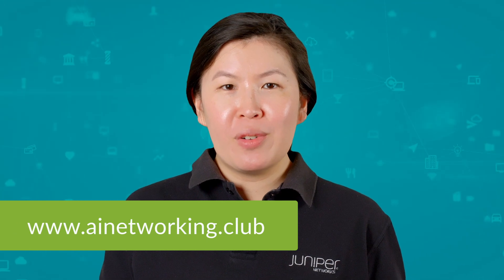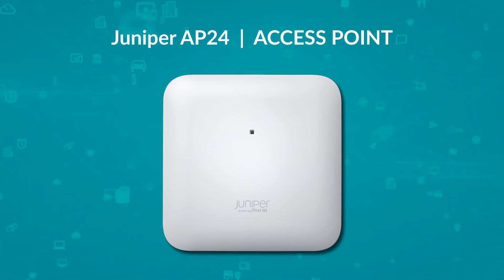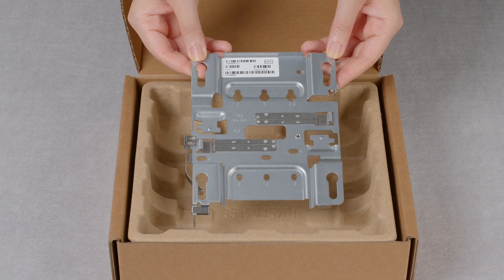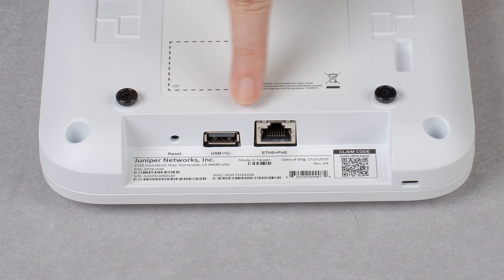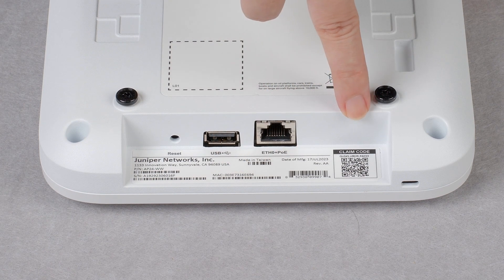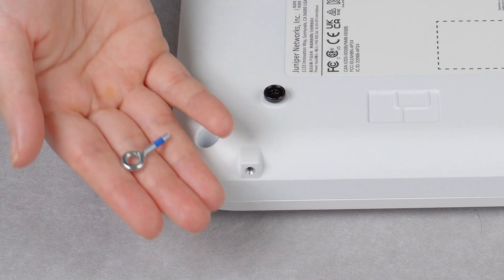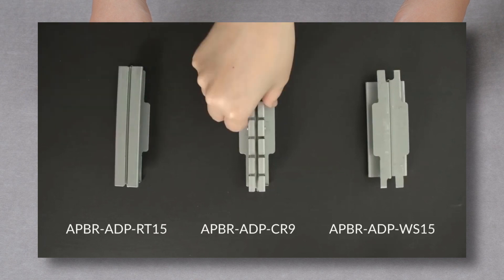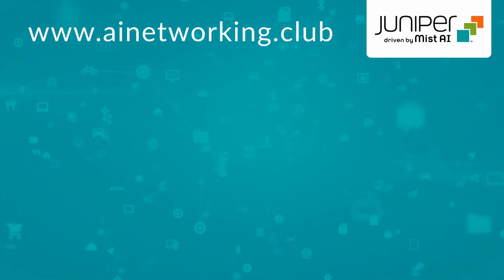Unboxing Juniper Mist AP24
The AP24 is a 6GHz access point that supports two bands simultaneously and is ideal for moderate density environments that don't require advanced location-based services. Let's see what's in the box!